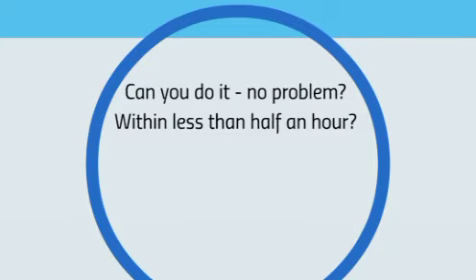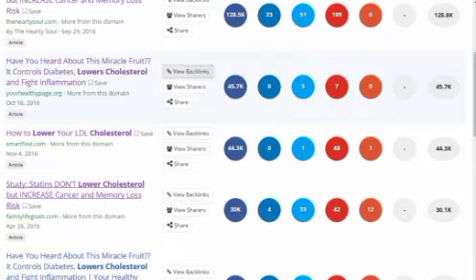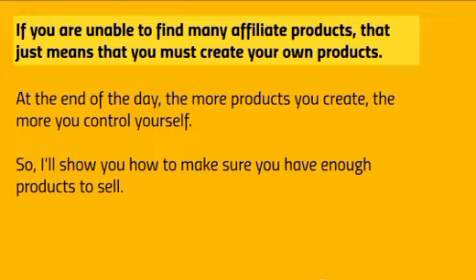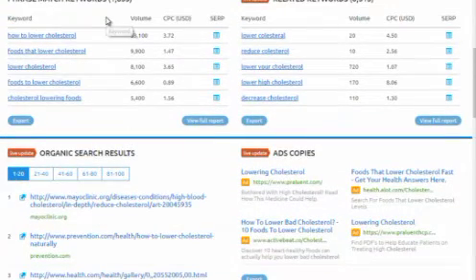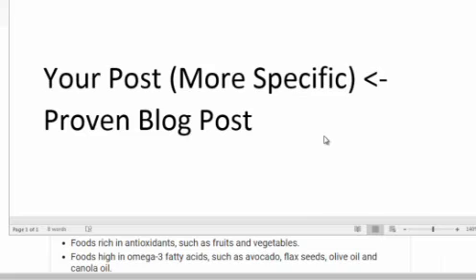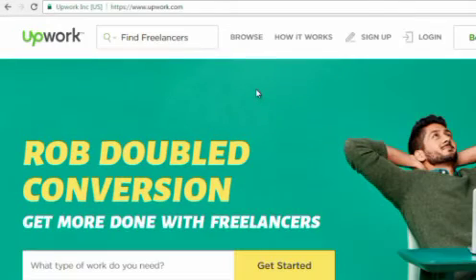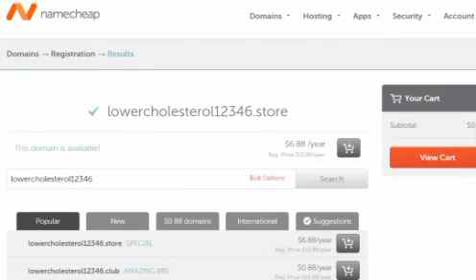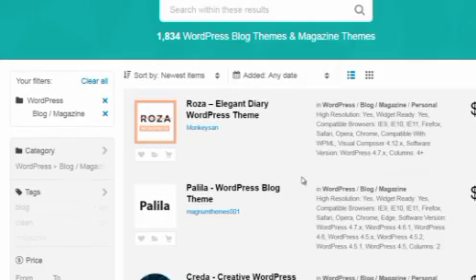Blogging for beginners | How to start blogging and make money ? | part time job for blogging